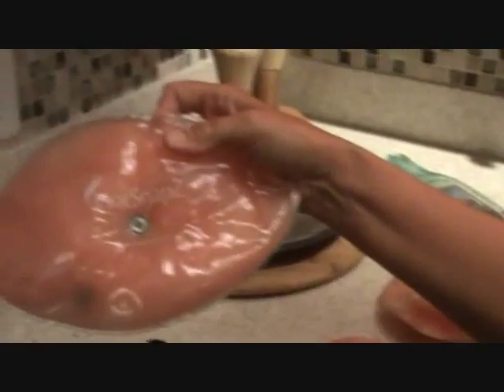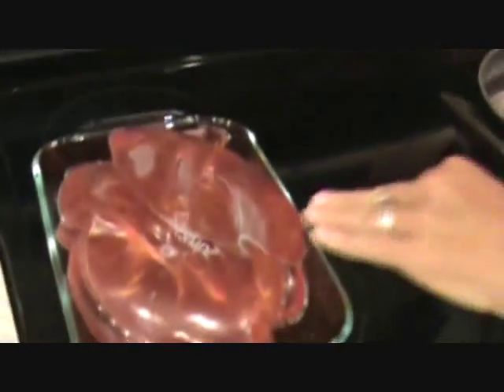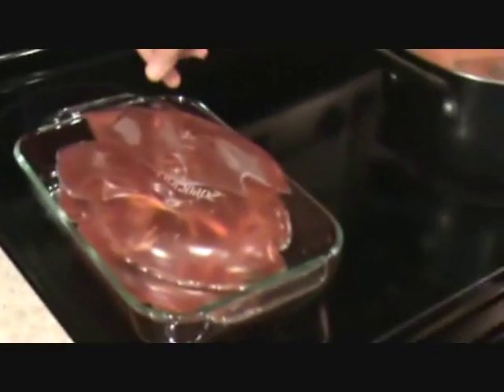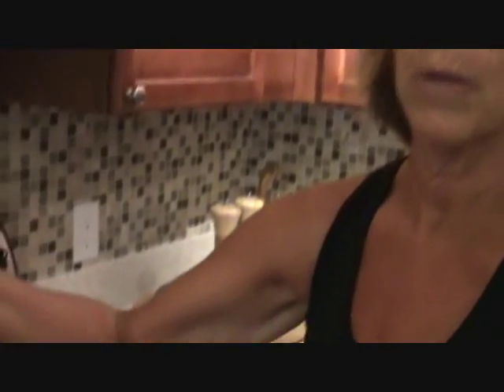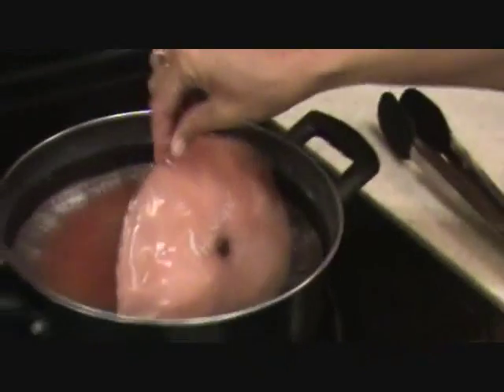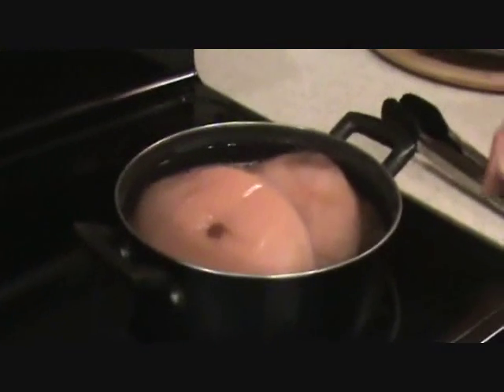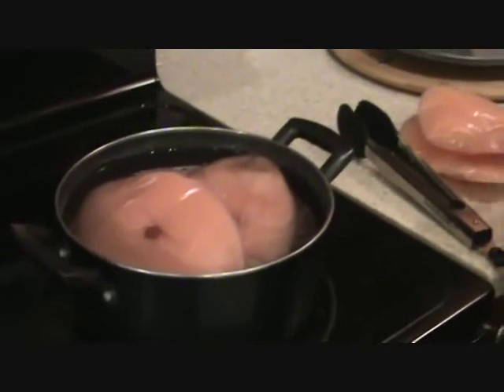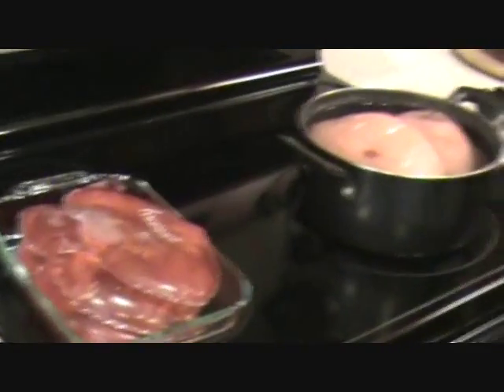How to stay warm while scuba diving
How to keep & stay warm, while scuba diving, is a trick that most people don't know about. This technique, on keeping warm while scuba diving, might make your dive way more enjoyable. Scuba diving can get pretty cold, even while using a wet suit. so how to keep warm is the name of the game. but "how" is the question. "Joe Knows" this too?. maybe!!